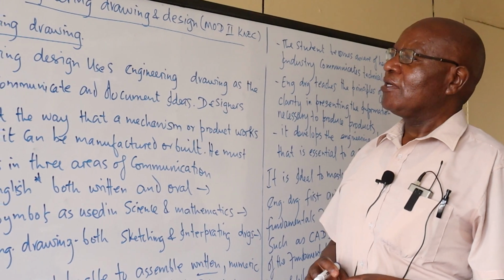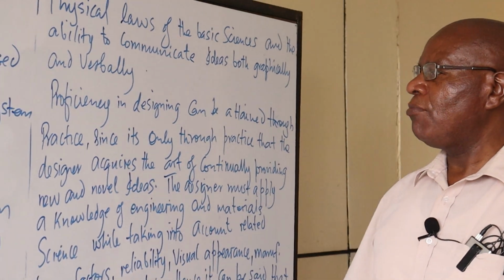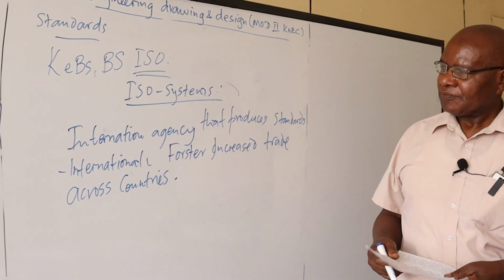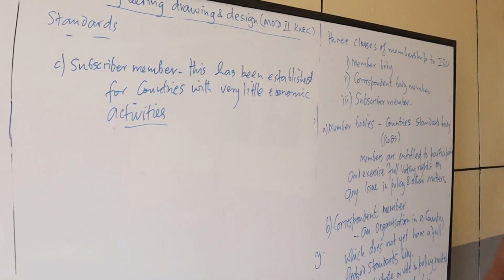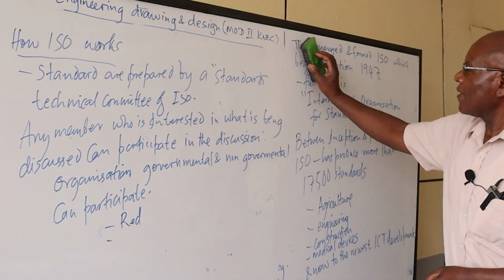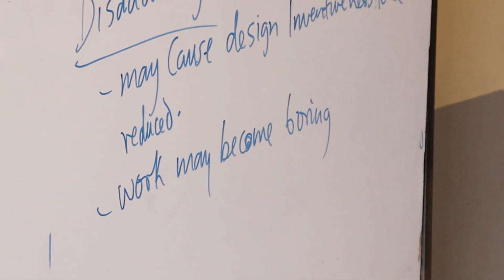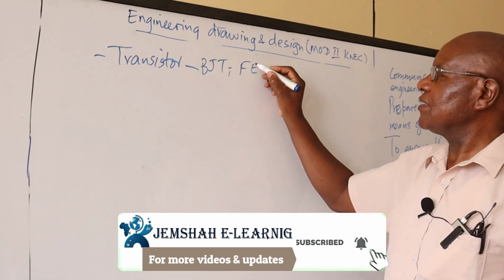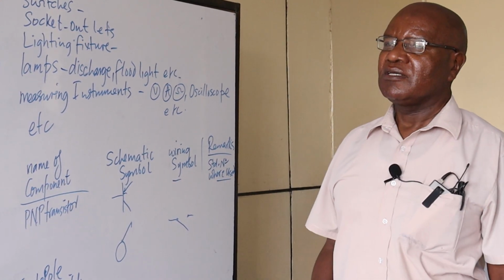ENGINEERING DRAWING & DESIGN {Introduction to design, standards , advantages and disadvantages) }